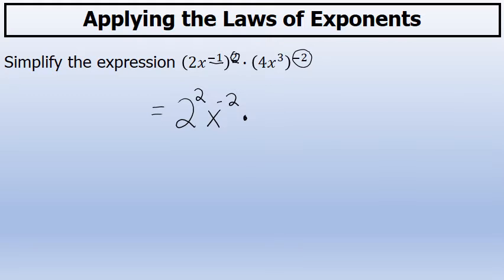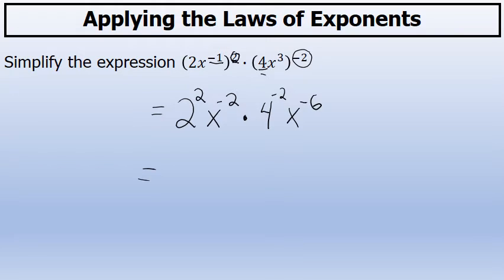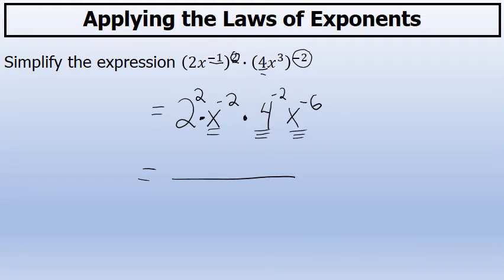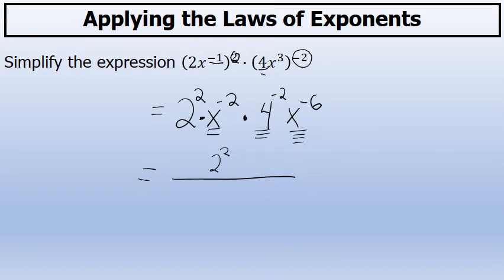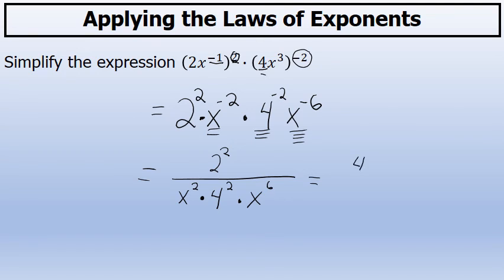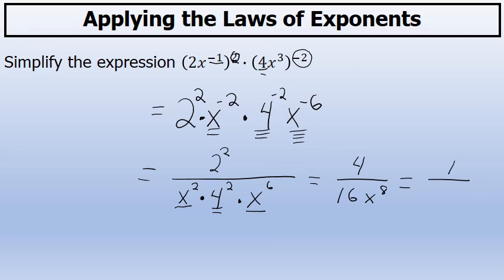Algebra - The Laws of Exponents - A Basic Example #2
A basic example of applying the laws of exponents to simplify an expression.  This problem includes negative exponents.